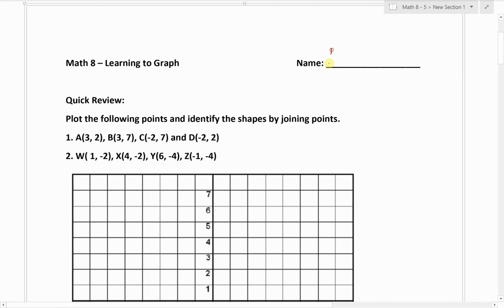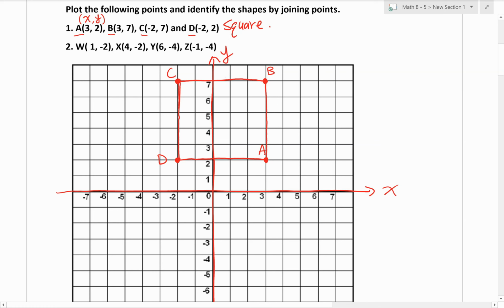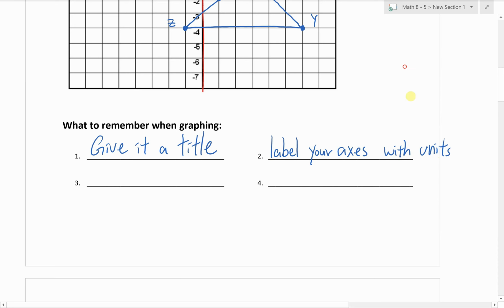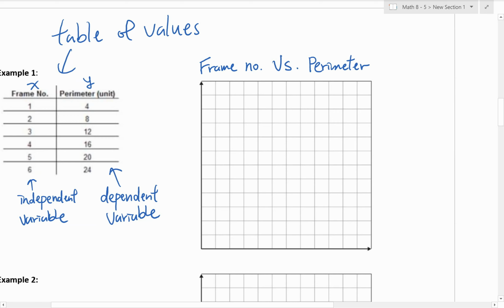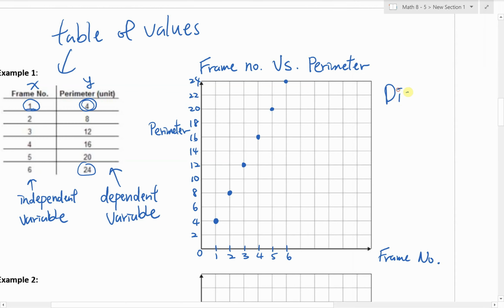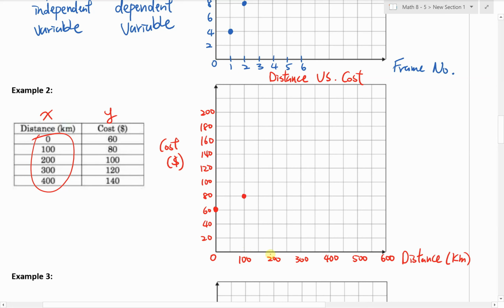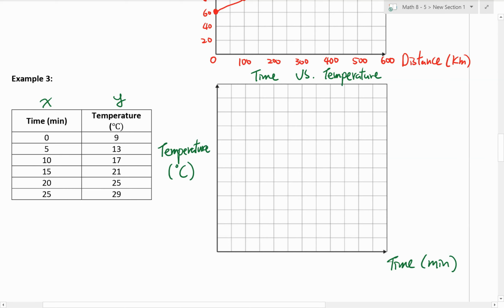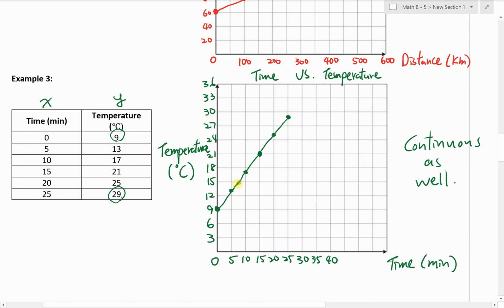Use a Table of Values to Graph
Quick review on plotting points